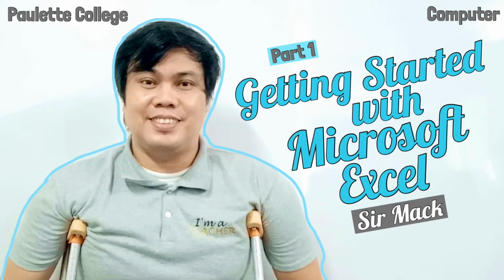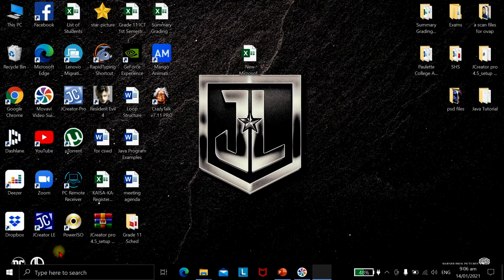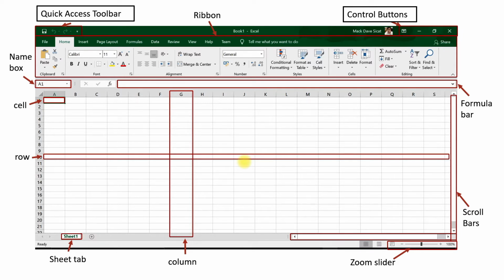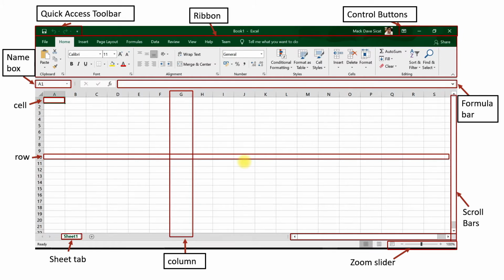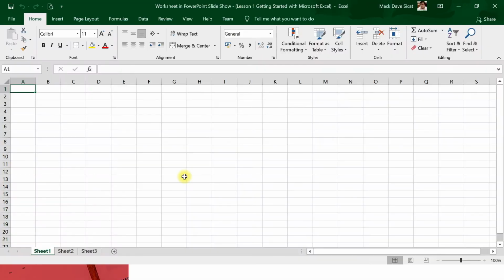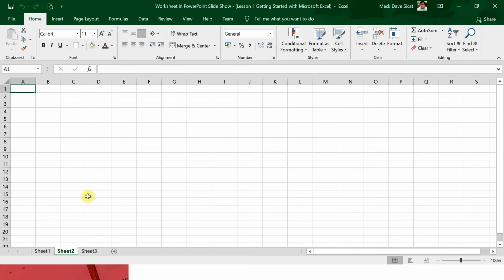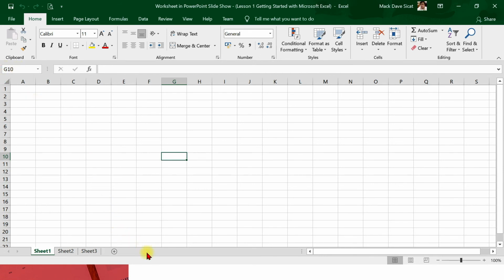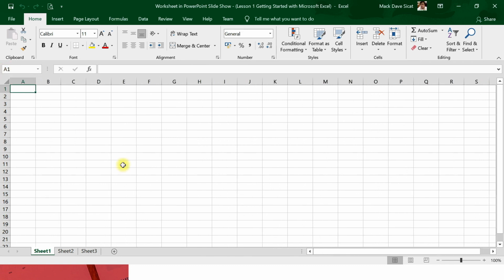Getting Started with Microsoft Excel Part 1 by Mack | Paulette College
Watch and learn computer at home.

Subject: Computer
Topic: Getting Started with Microsoft Excel
Teacher: Mack Dave Sicat